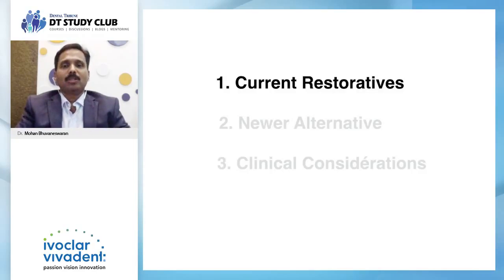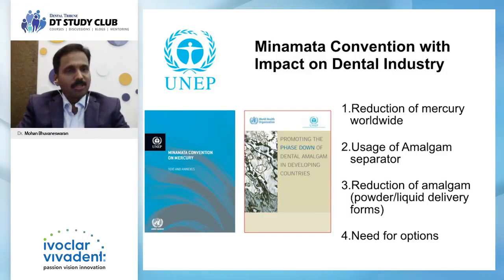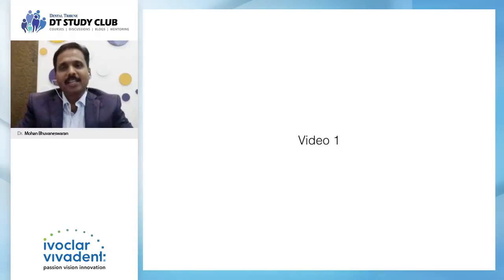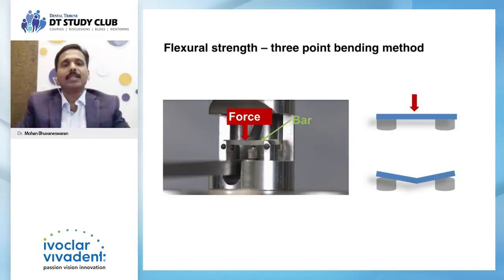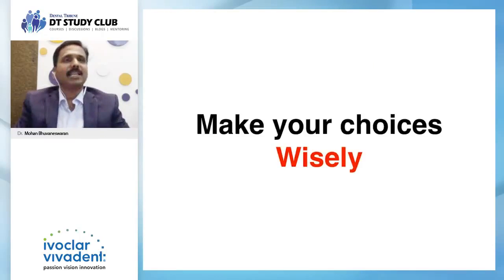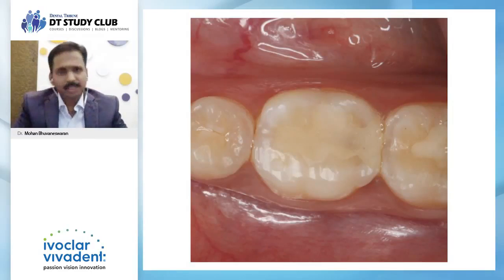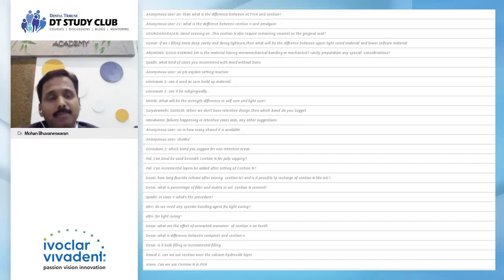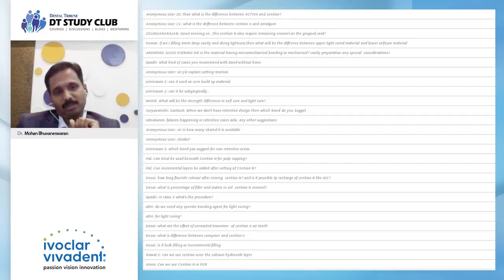Sau 150 năm, đã có một loại vật liệu trám răng thay thế cho amalgam